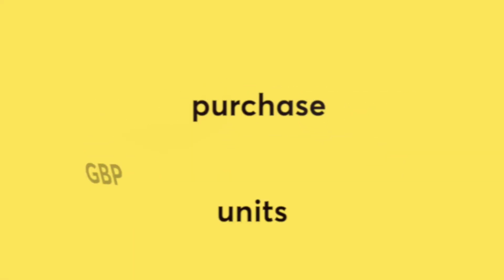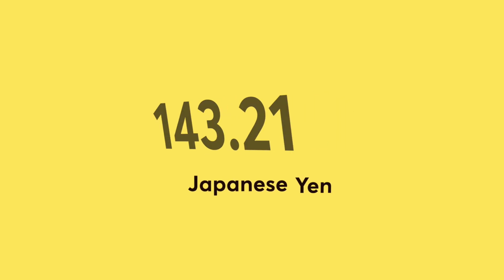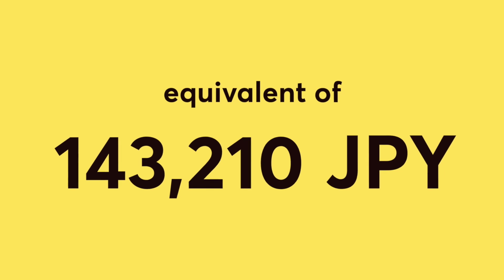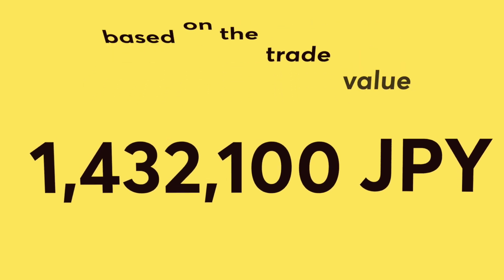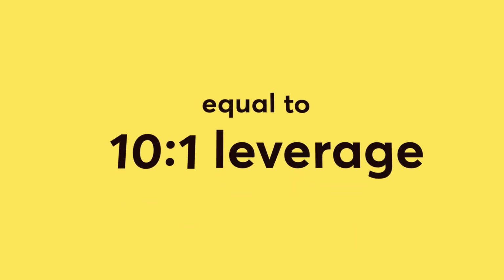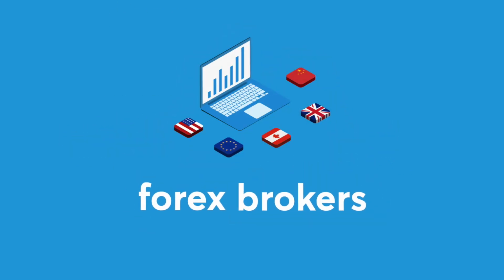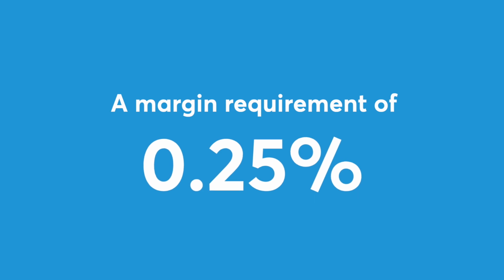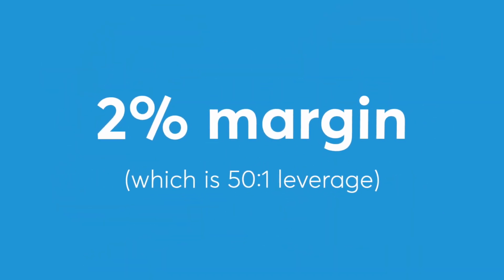Learn about Margin and Leverage before Trading!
Are you planning to invest? Watch this video first. We will provide you with the best content to learn and invest.

With a large number of scammers out there, learning Forex from trusted sources has been tricky.

Follow us to stay up to date with content produced by some of the leading finance experts.

We're the only platform in the world that uses Artificial Intelligence to help People Trading Forex using Risk management. It is very simple and really works.